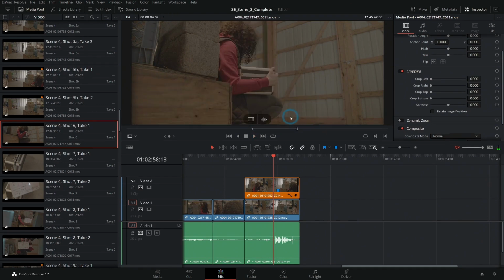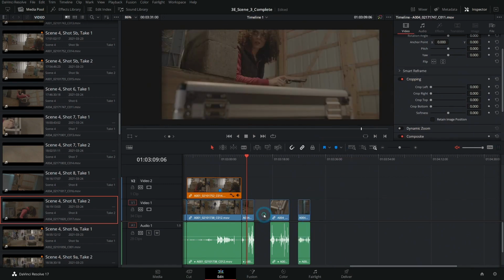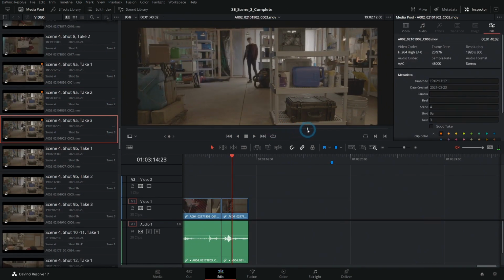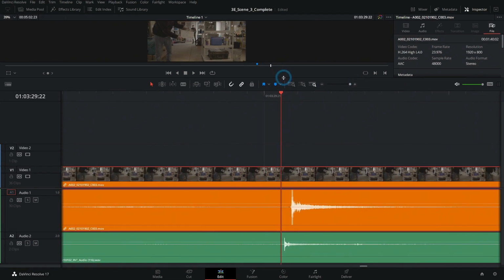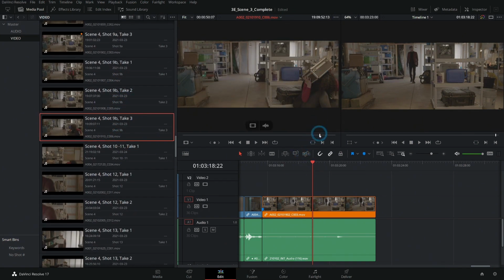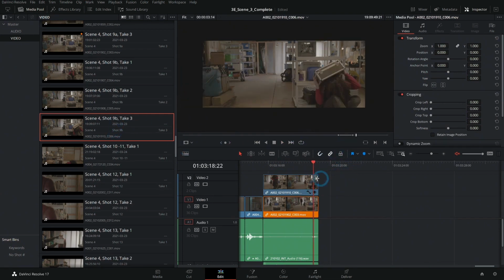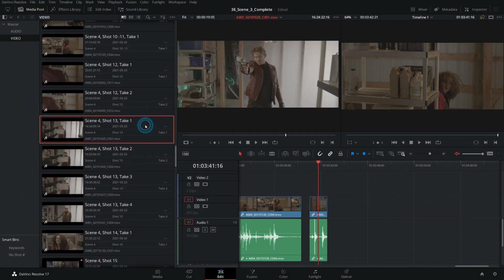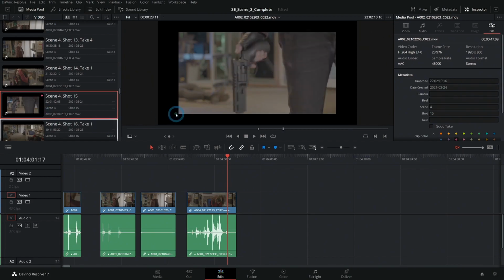03I Editing Scene 4 Pt2